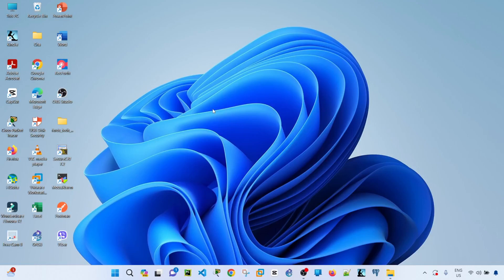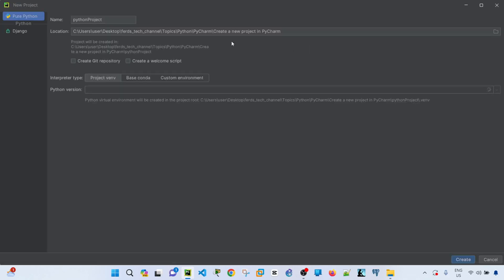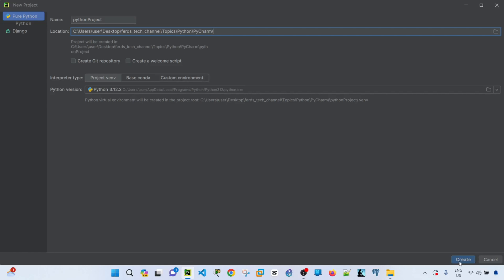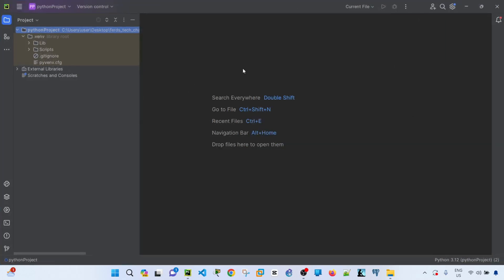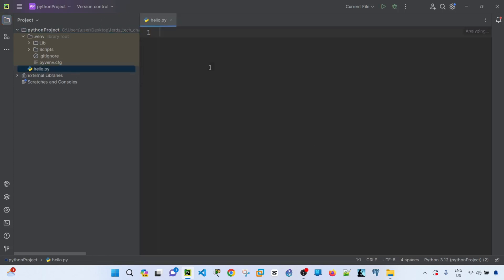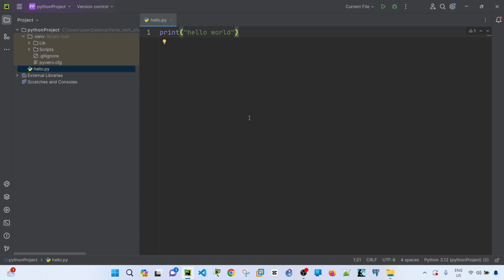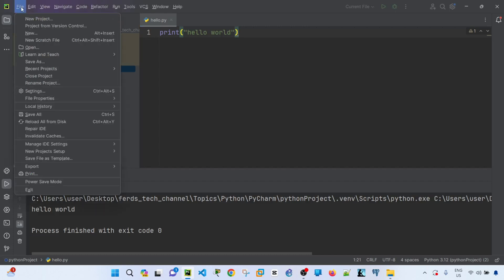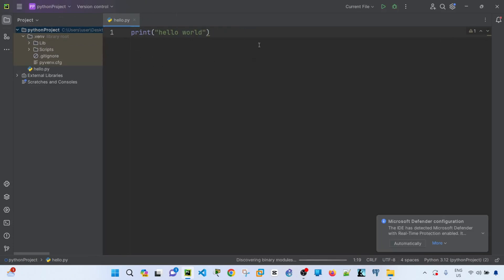How to create new project in PyCharm - Easy!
In this video, I will quickly show you how to create a new python project, write and run your code, close your project and re-open it in PyCharm.